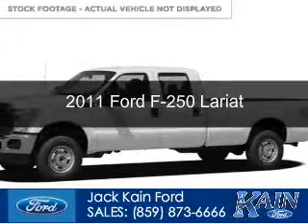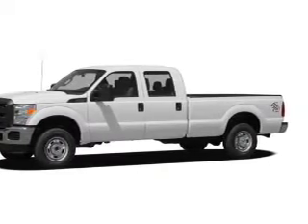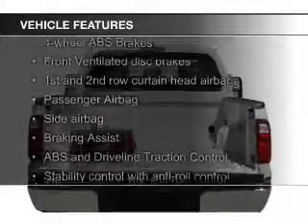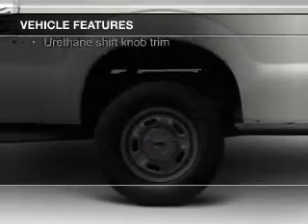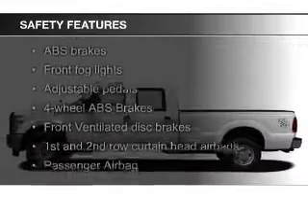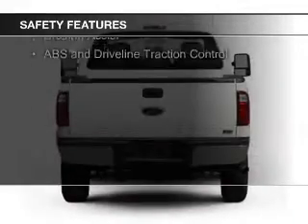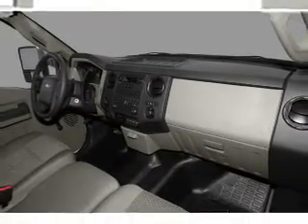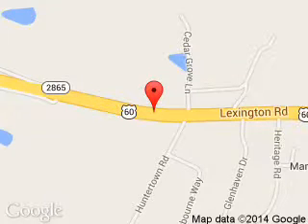2011 Ford F-250 - Versailles KY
Phone:
Year: 2011
Make: Ford
Model: F-250
Trim: Lariat
Engine: 6.2 liter 8 cylinder 16 valve
Transmission: 6-Speed Automatic
Color: Oxford White
Mileage: 111000
Address:
3405 Lexington Road